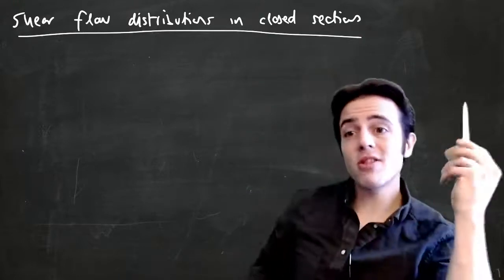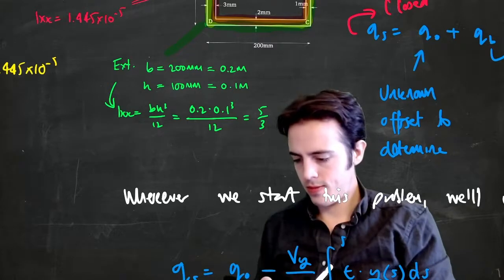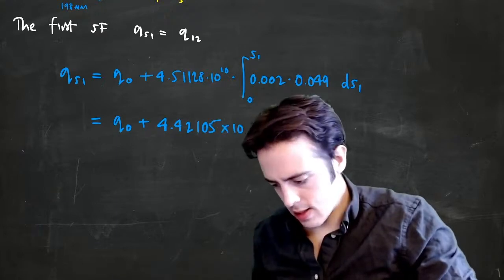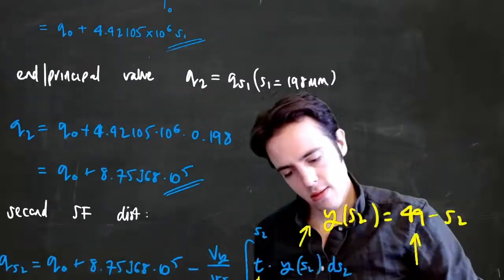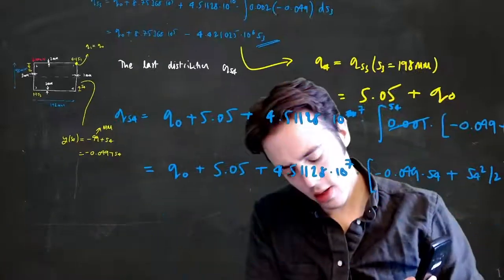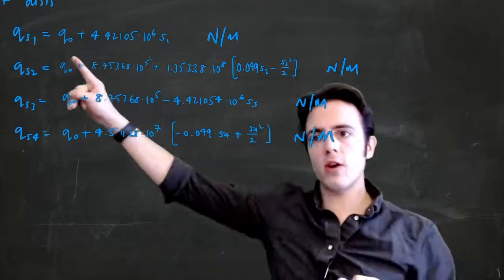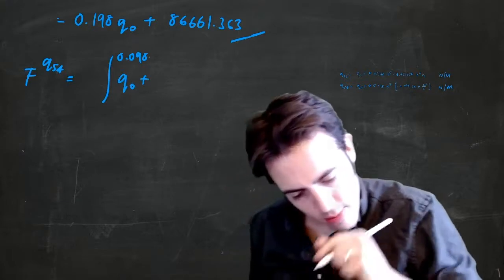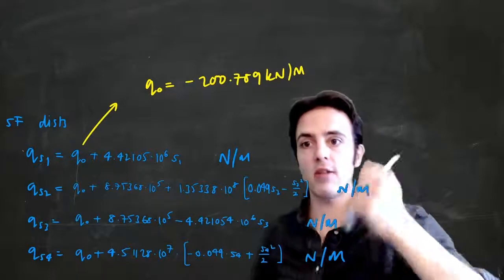Mechanics of Aerostructures - Shear Flow in Closed Sections Full Example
The *second* time I recorded this, I didn't make a silly error at the very beginning. Be careful, kids.

I decided to re-record this rather than going back through my original and correcting the error. Hopefully it'll be more instructive this way.

I still make a couple of numerical errors in this solution,  BUT I show you how I recognise the fact I've made mistakes and then correct them.